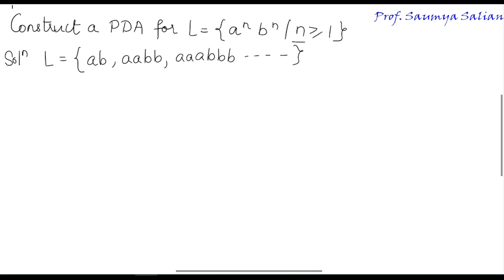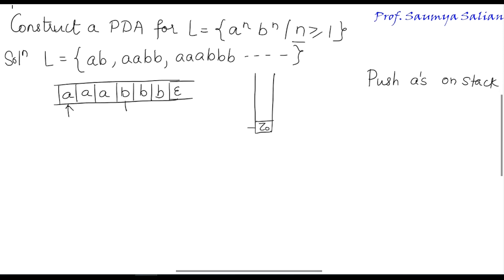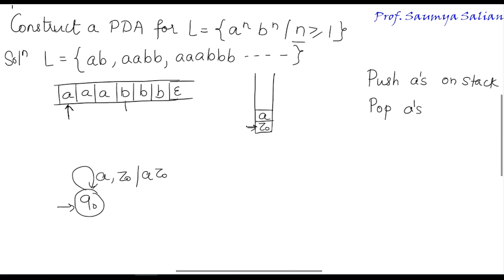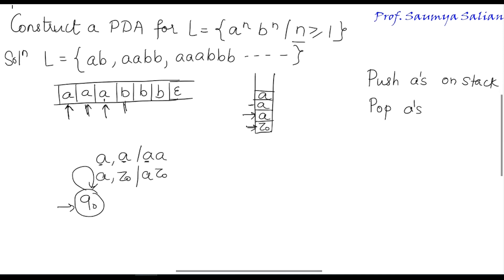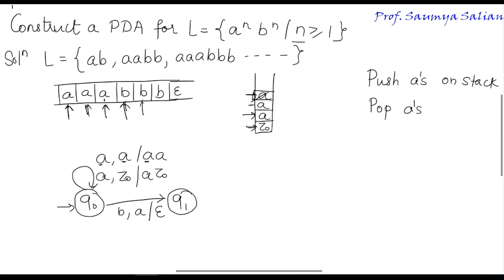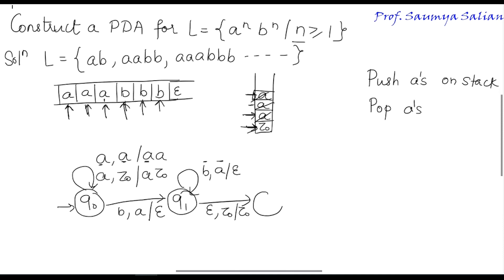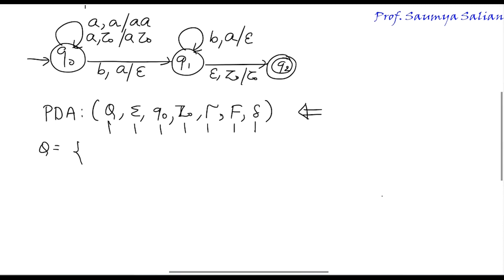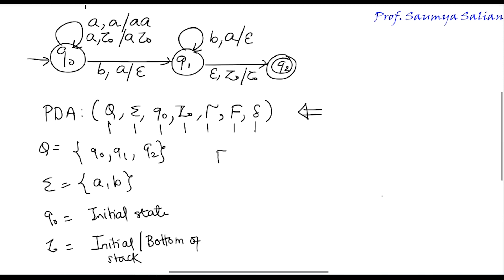TCS/ TOC : Pushdown Automata PDA for L= a^n b^n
Problem 1
Pushdown Automata PDA
 L=  a^n b^n / n is greater equal to 1